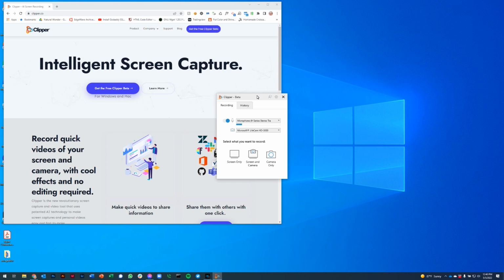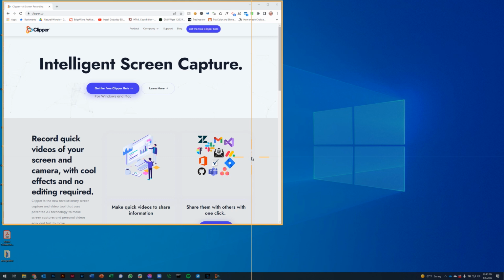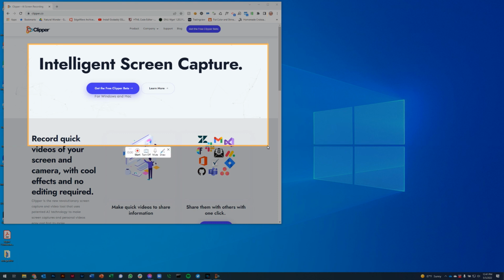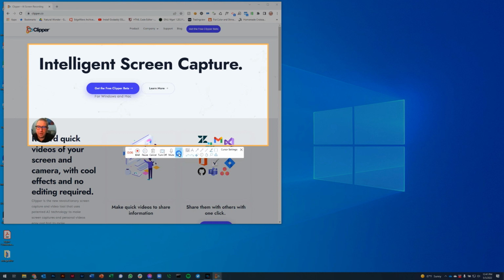Introducing Clipper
Clipper is the new intelligent screen capture from SRI.